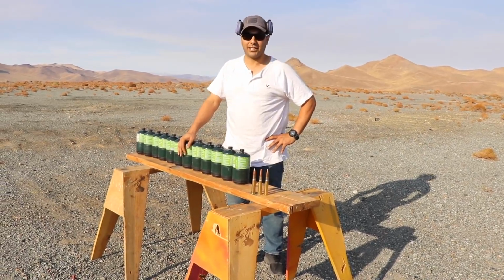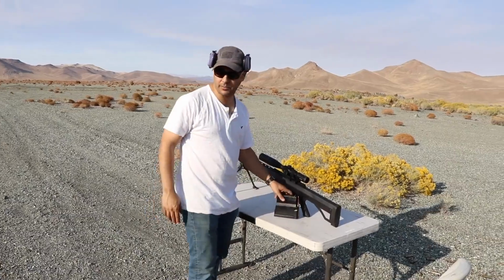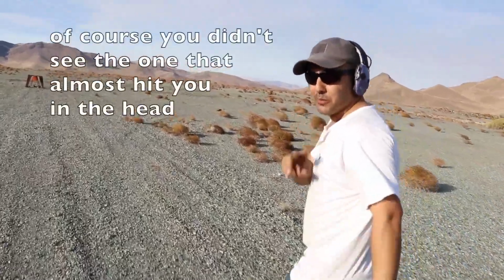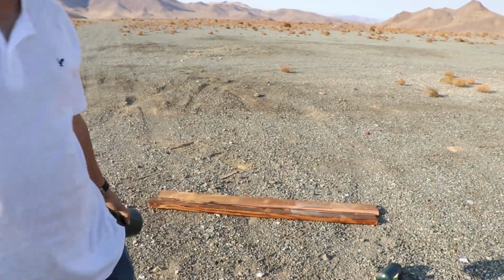Thử dùng súng bắn vào bình Gas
Nguồn : Edwin Sarkissian
Thử dùng súng ngắm bắn vào bình Gas và .